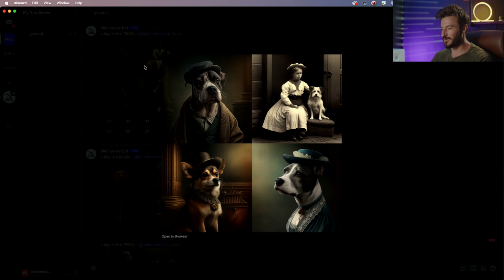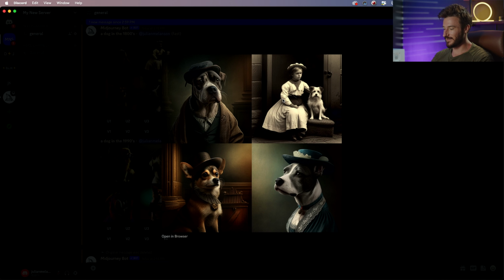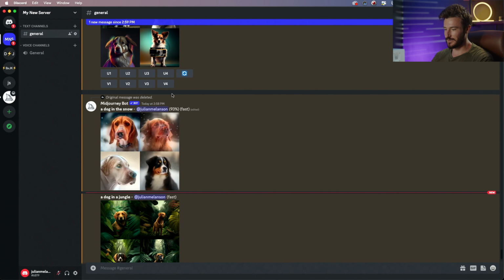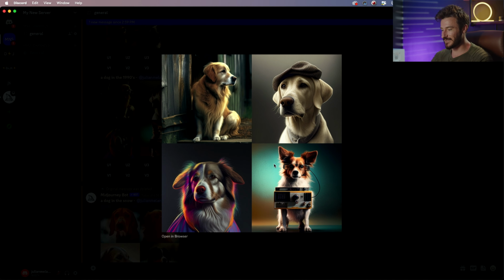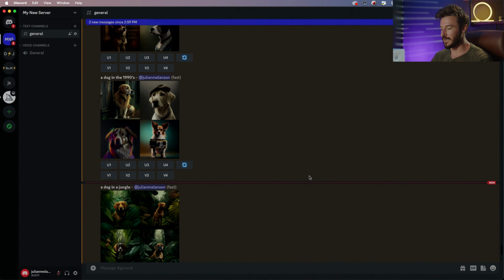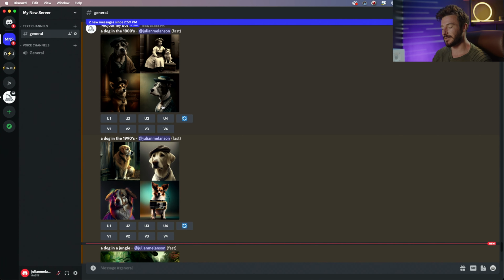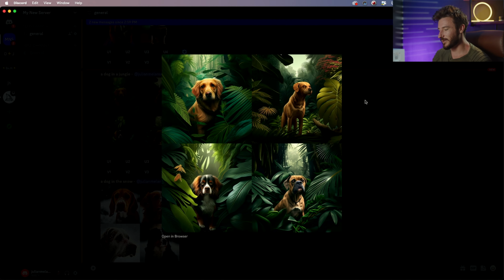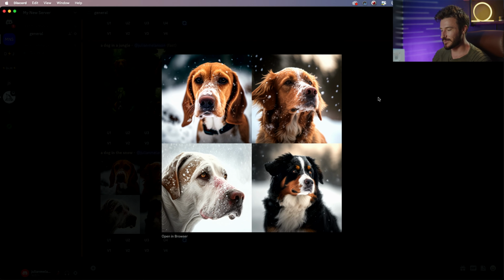Midjourney Quick Tip: Exploring Locations and Time Periods